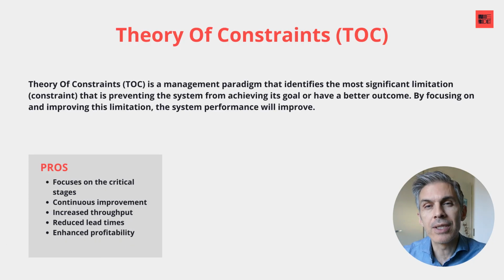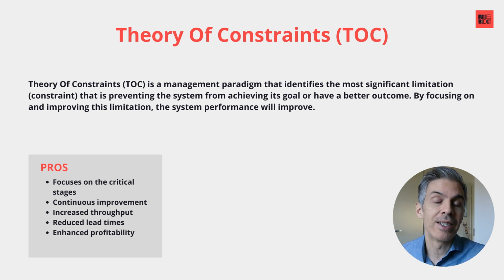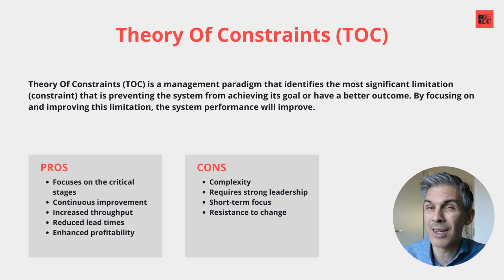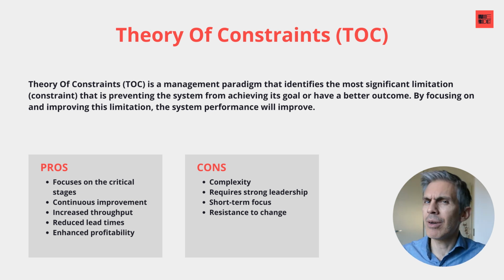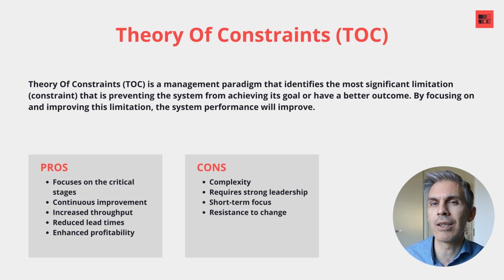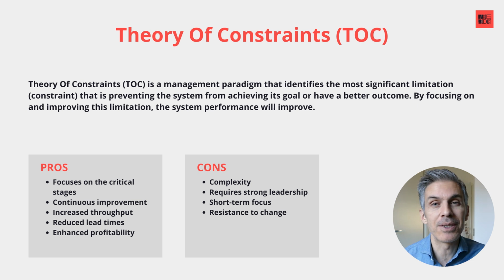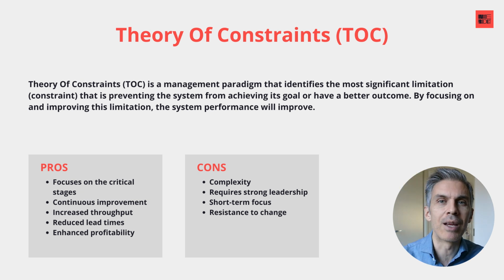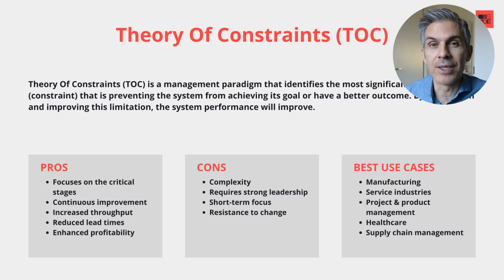Theory Of Constraints - What Is It & Best Use Cases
The Theory of Constraints (TOC) is a management paradigm that identifies the most significant limitation (constraint) that prevents a system from achieving its goal. By focusing on and improving the constraint, the overall performance of the system can be enhanced.

In this video I talk about the key concepts of theory of constraints, what are the benefits of using it, the cons of theory of constraints and the best use cases for TOC.

00:00 Theory Of Constraints
00:13 What is Theory Of Constraints
02:24 The pros of TOC
04:03 The cons of TOC
07:00 Best use cases of TOC
09:44 Summary